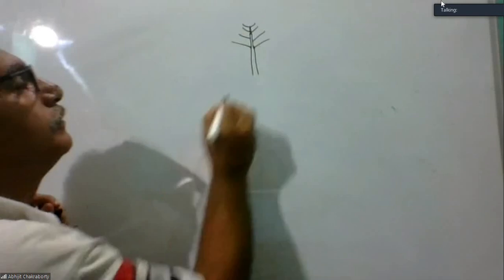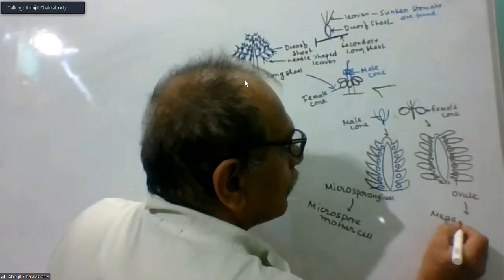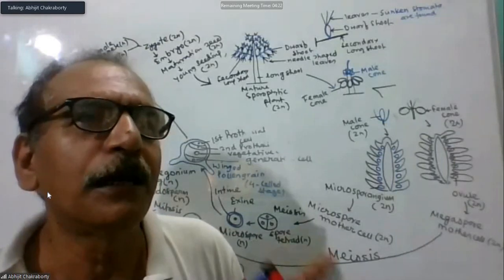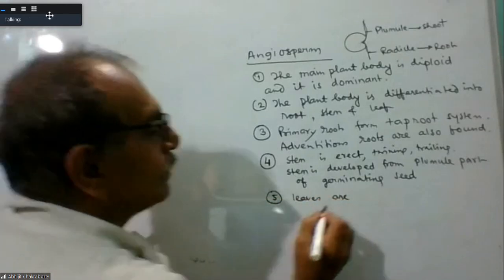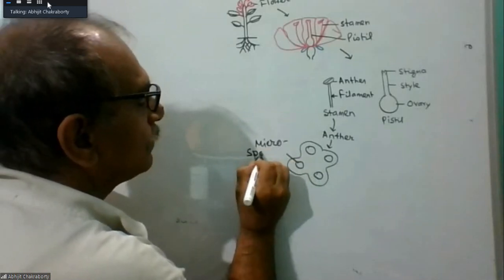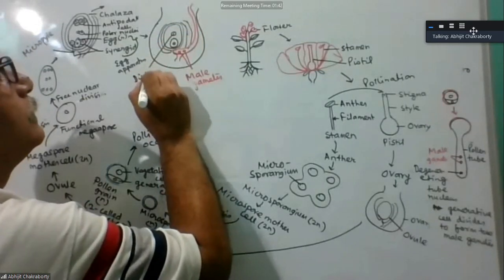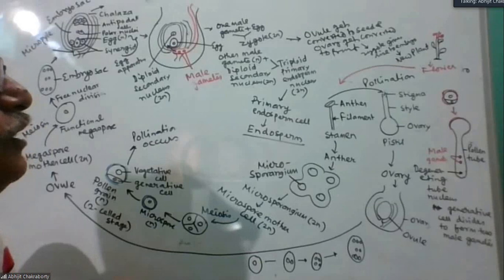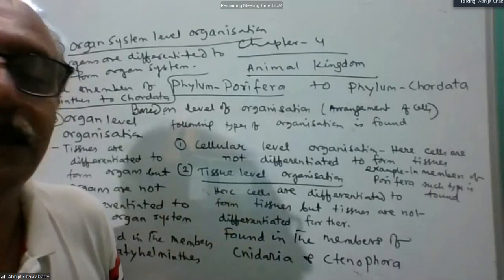BIOLOGY CLASSES CLASS 11 Rec 0021